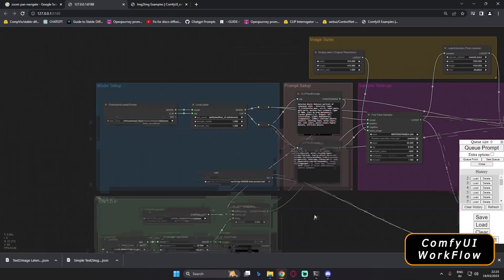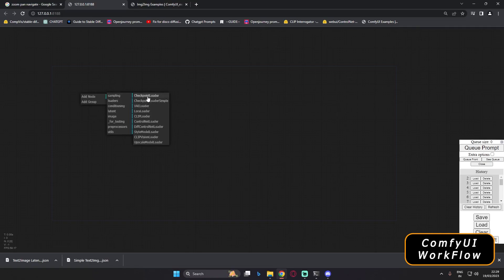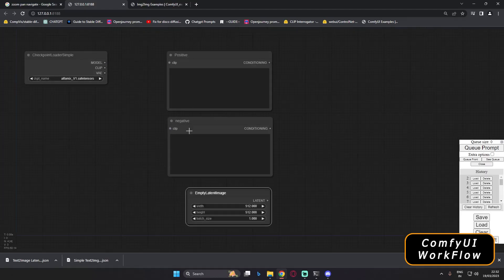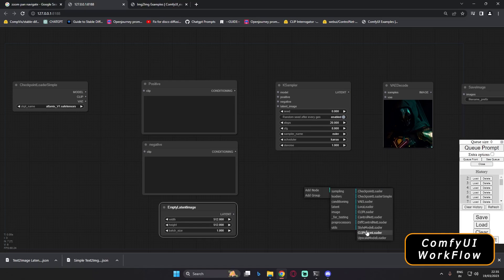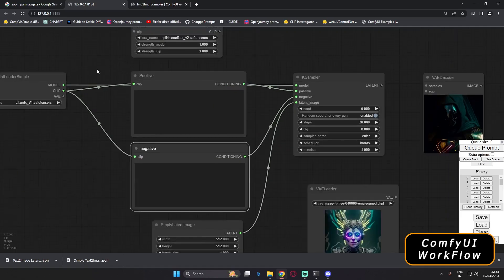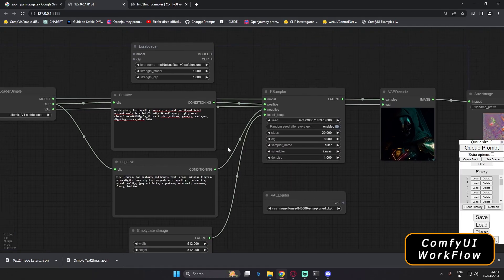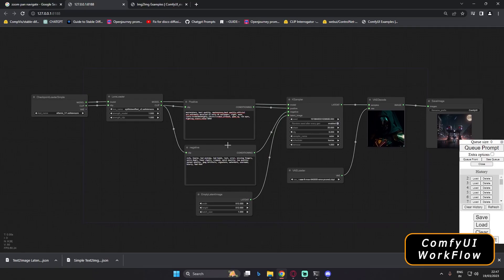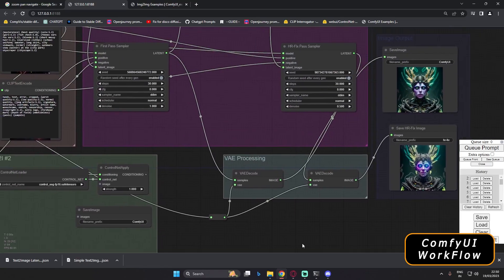ComfyUI Basic Workflow Build Explain Text2Img Workflow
In this Video I have Explained Basic Workflows In ComfyUI In detail.
ComfyUI is new User interface based On stable diffusion in which You can work with Node on ComfyUI.
I Have explained with A detailed workflow on How to Build Basic ComfyUI Workflow From Scratch.